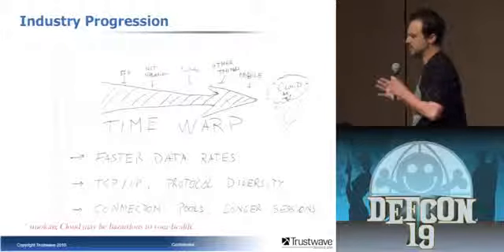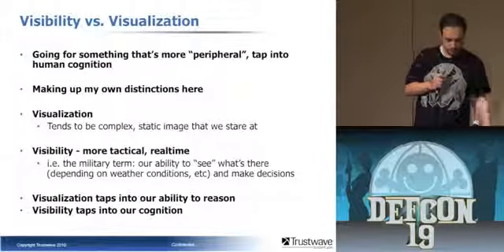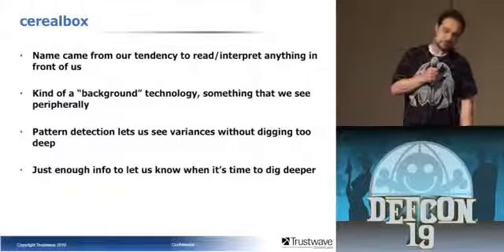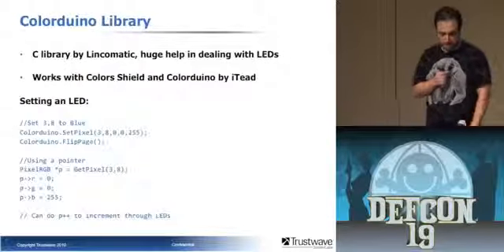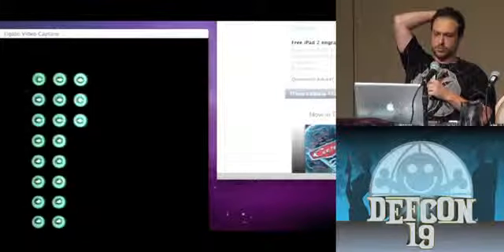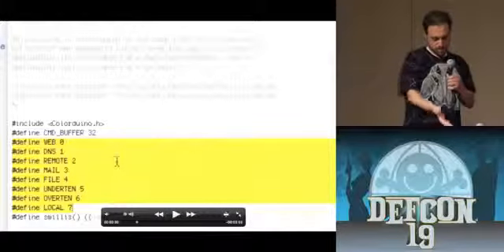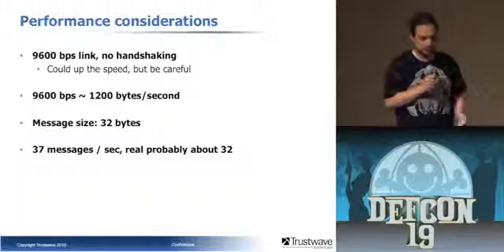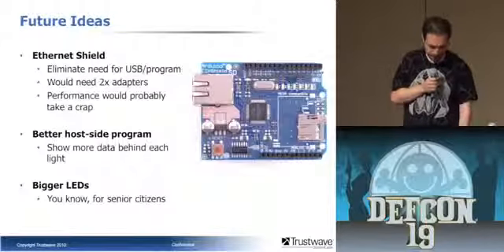DEFCON 19 (2011) - Blinkie Lights! Network Monitoring with Arduino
Remember the good old days, when you'd stare at RD and SD on your shiny new Supra 1200bps modem, and actually know what the heck was going on? Systems tend to talk a lot more nowadays, ...

DEFCON 19 (2011) - Halloween Makers Or How a Haunter: Voids Warranties Social Engineers and Finds the Joy of Curiosity by Reeves Smith DEFCON 19 (2011) - Blinkie Lights! Network Monitoring...

DEFCON 19 (2011) - Talking your ball and going home; Building your own secure storage space that mirror Dropbox's functionality by Phil Cryer For current radar imagery please visit Inellicast.

DEFCON 19 (2011) - Blinkie Lights! Network Monitoring with Arduino by Steve Ocepek

Speaker: Steve Ocepek Director of Security Research, Trustwave SpiderLabs Rememb